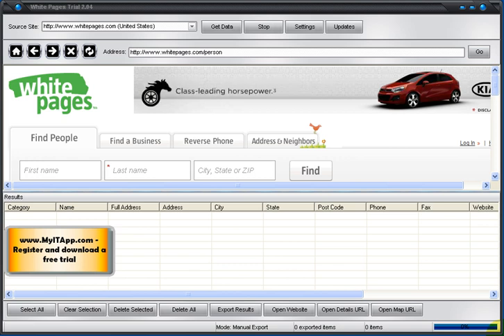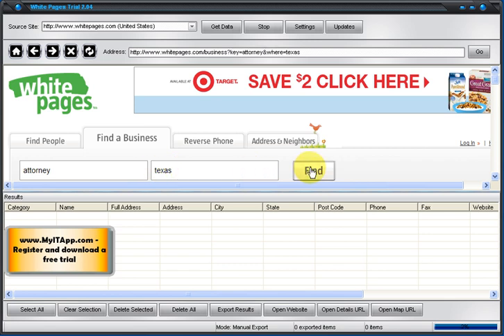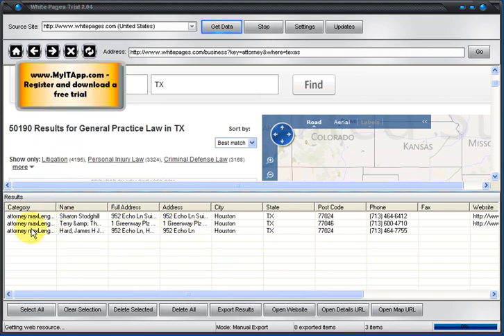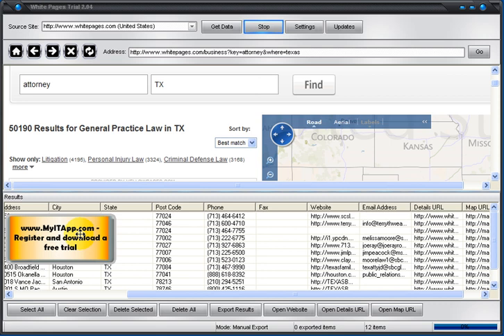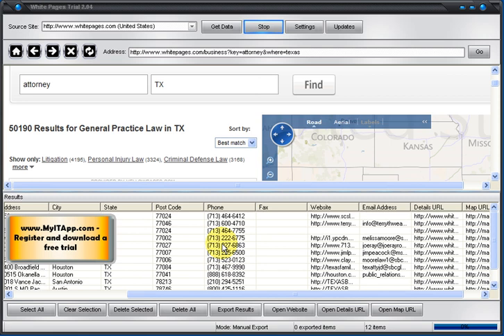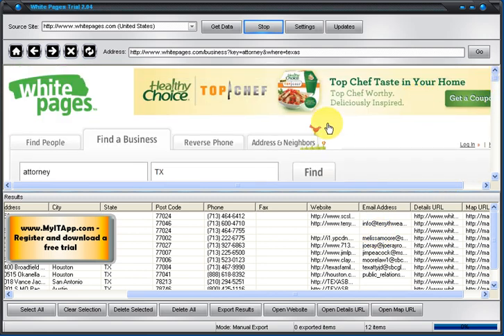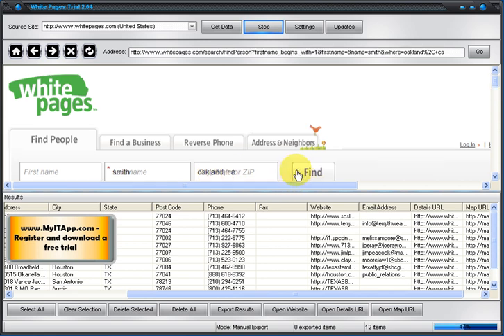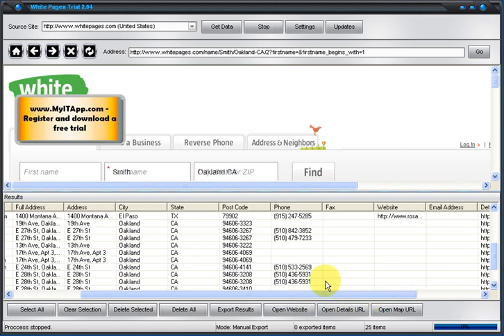How to Capture Data from the White Page using the 'White Page Power Tool'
register and download a trial copy. The White Page Power Tool queries the Internet based on your search criteria (ie. type of business, location, last name etc.) and brings back records into your database that you can export to a .CSV file to use with other tools for marketing. register and download a trial copy.